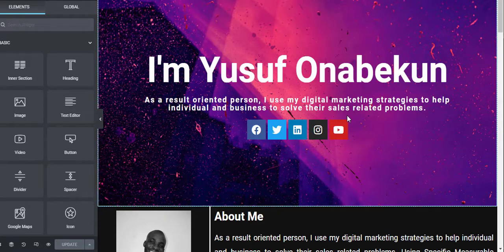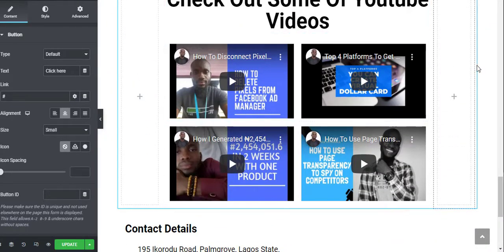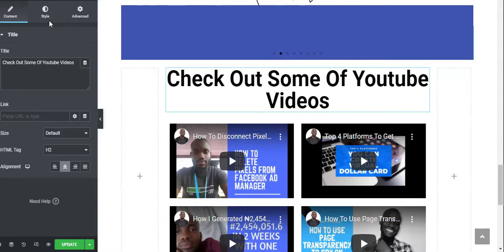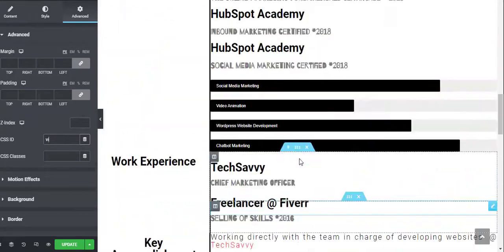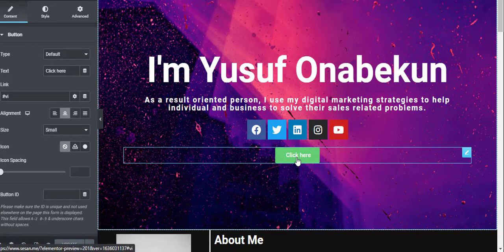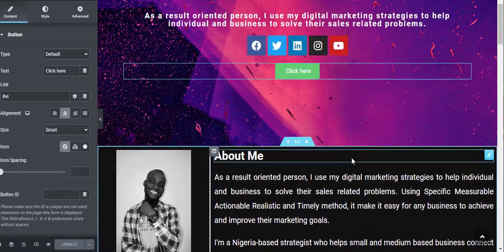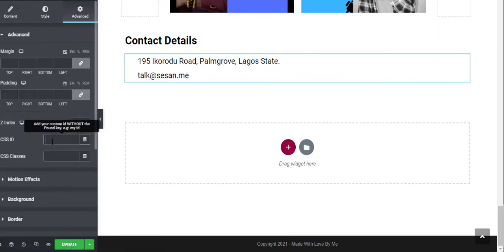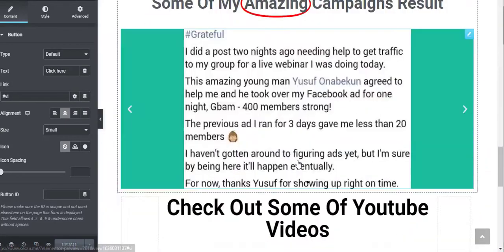How To Create The Perfect Jump (aka jump links, anchor links) Using Elementor For Your WP Website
How to setup anchor links in Elementor so that page scrolls down to another section when someone clicks a button or link.

Create a link on any page and easily jump from it to another page or a specific section/element on another page.

Do not forget to drop your question/comment as well